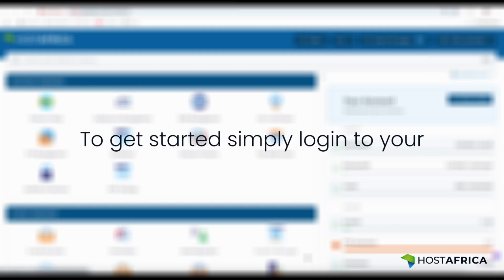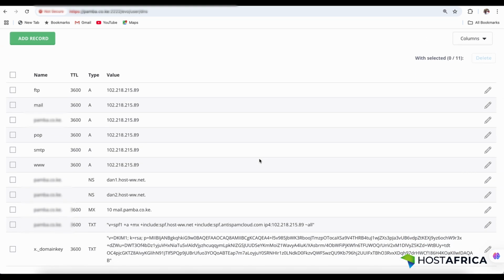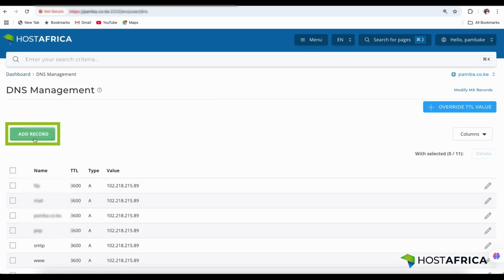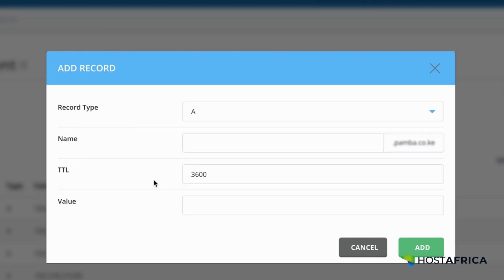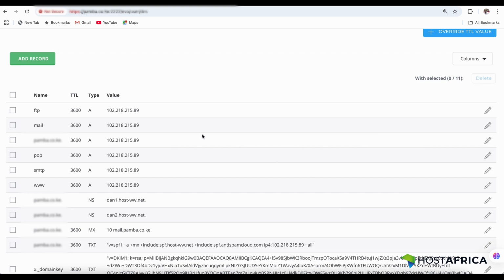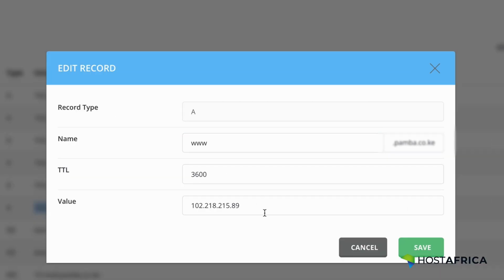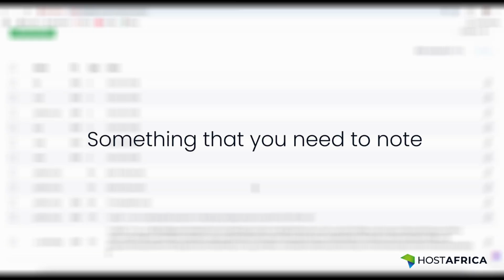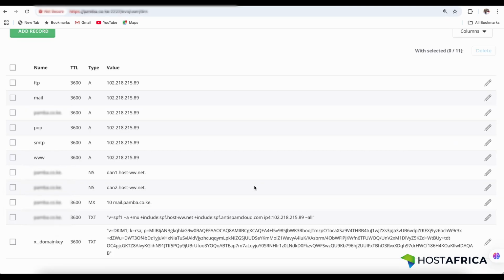How to Manage DNS settings in DirectAdmin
In this tutorial, we show you how to manage DNS settings in DirectAdmin.

Happy hosting! 😁